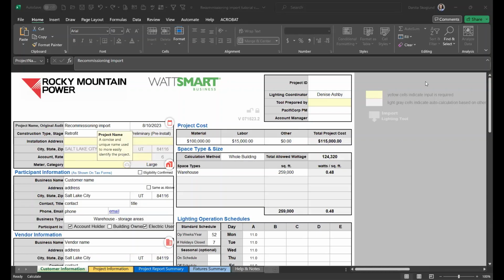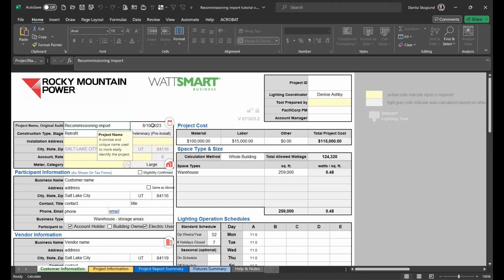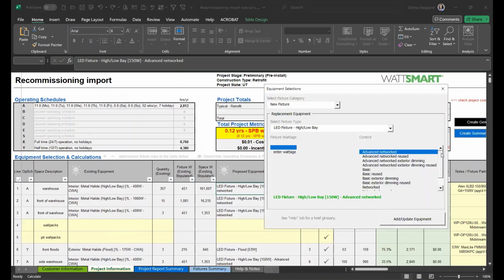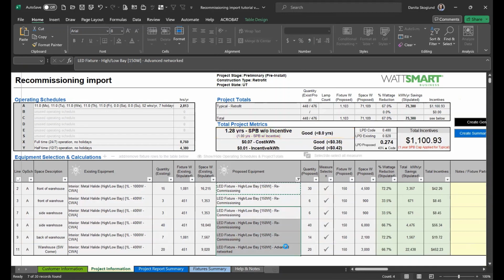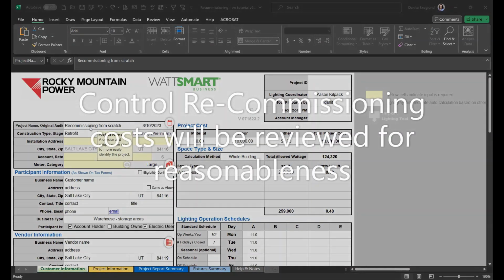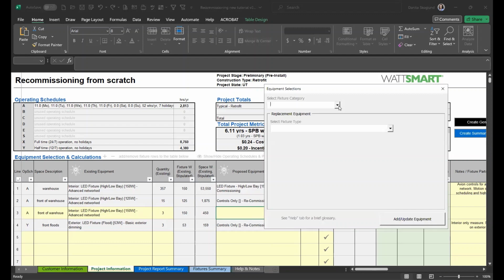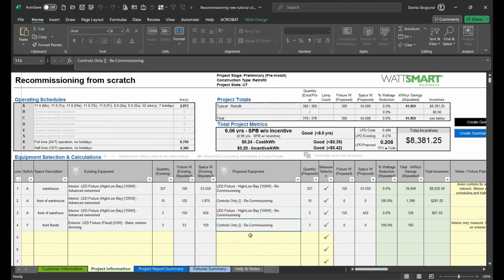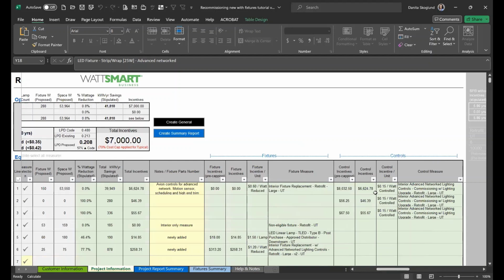Utah Advanced Networked Lighting Controls Recommissioning (ANLC RxCx)